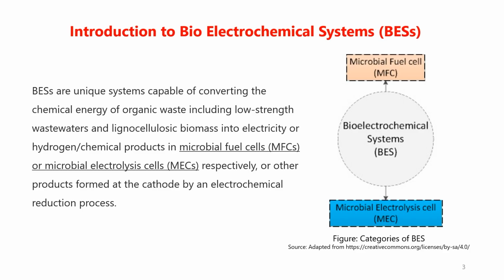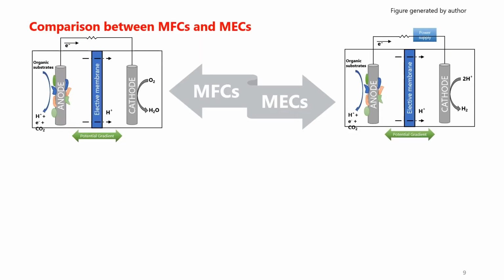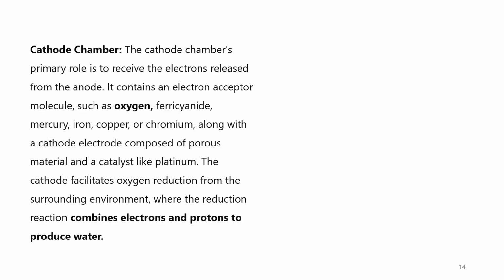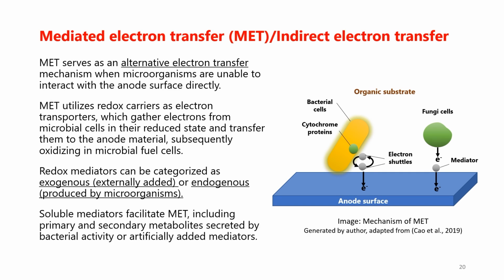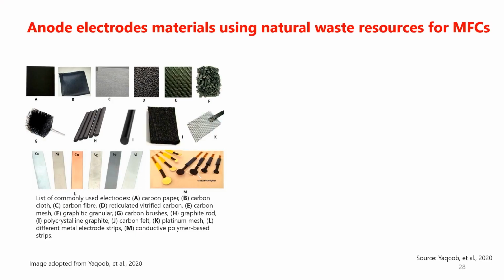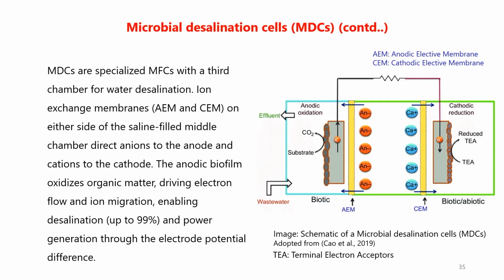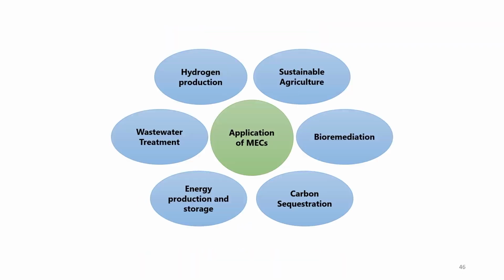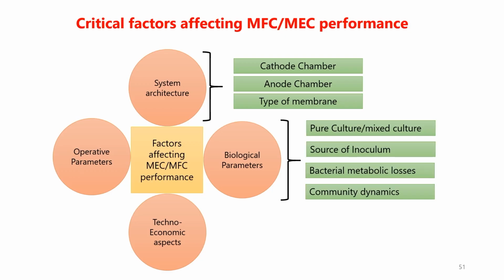Lec 37: Microbial fuel Cells (MFCs) and microbial electrolysis cells (MECs)